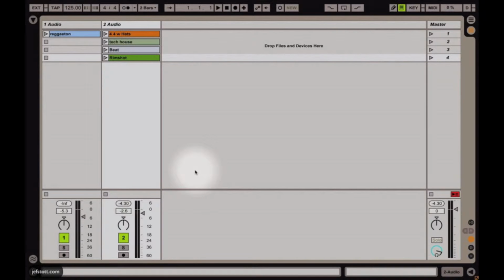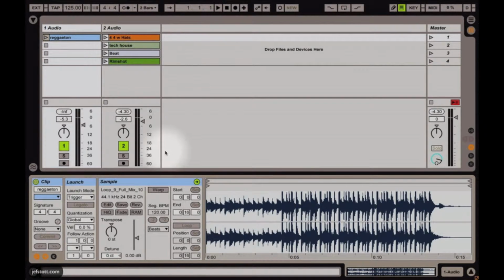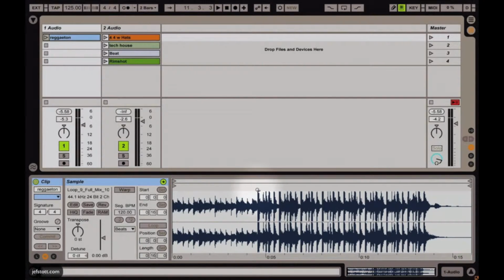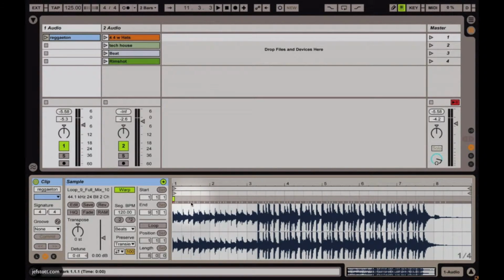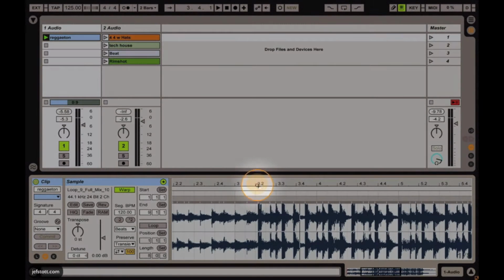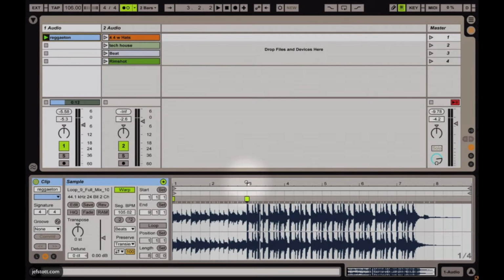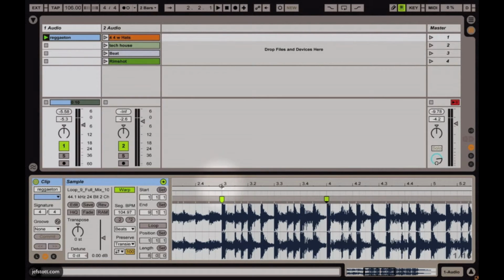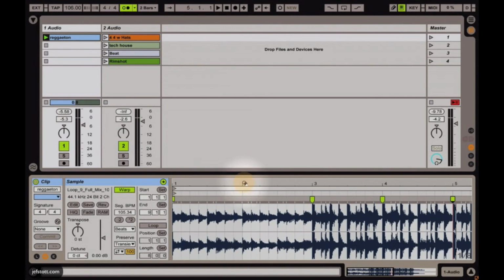Ableton Live Warping Pt1- Audio Arts with Jef Stott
We now explore the enigmatic world of "warping" in Ableton. This is the process of pinning audio to a timeline so loops and tracks play in sync.

By the end of this section you should have a clear definition of how to warp tracks and then how to create loops of these warped tracks

Notes on Warping-

Click on Clip to open Clip Editor. This gives more editing features for the Clip.
Clips must be Warped to play in sync with Ableton song tempo.
Clips must be Warped to loop the Clip.
Add yellow warp markers to down beat of song.
Warping is difficult! Practice often….
Utilize different Loop Points and Start Points to start and loop Clips in different places in the waveform.
There are different types of Warp modes. Use Complex mode for highest resolution.
Use different loop points in different clips to use Ableton to DJ live.